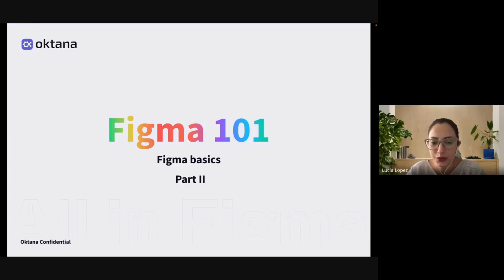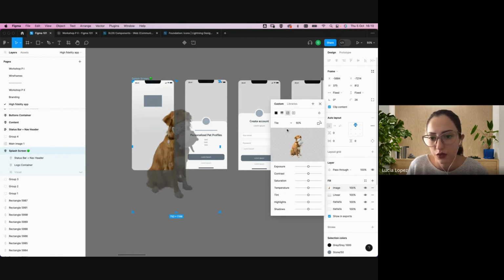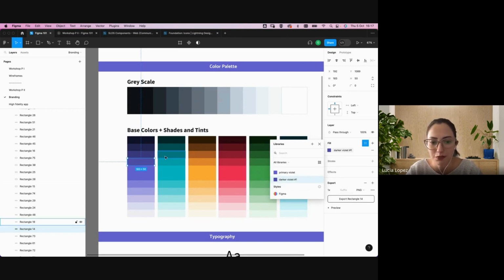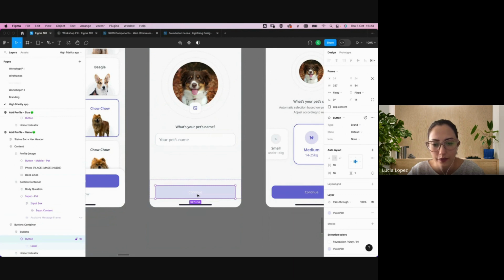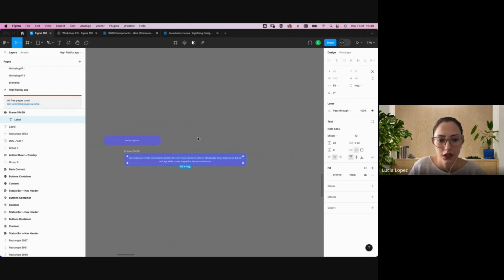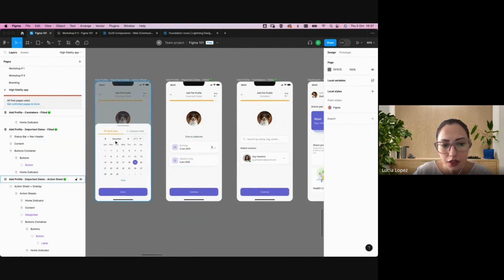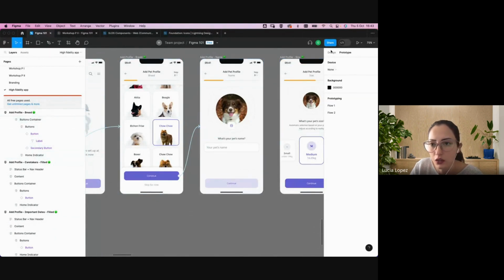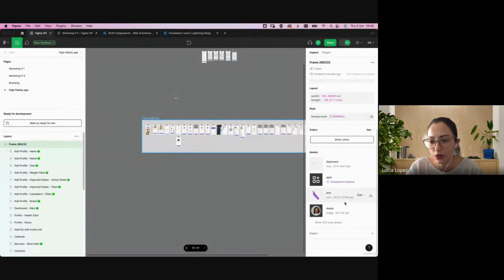Workshop: Figma 101 (Part 2)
Follow along the Part 2 of Figma fundamentals and gain a comprehensive understanding of its functionality and features in this workshop.